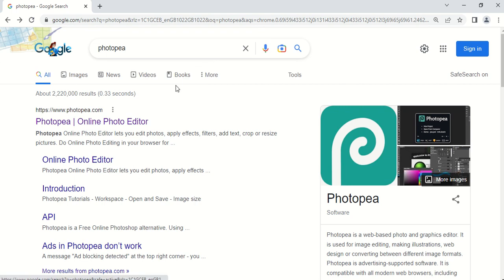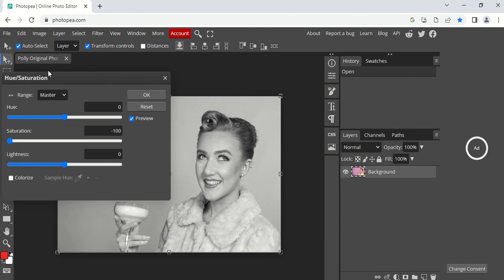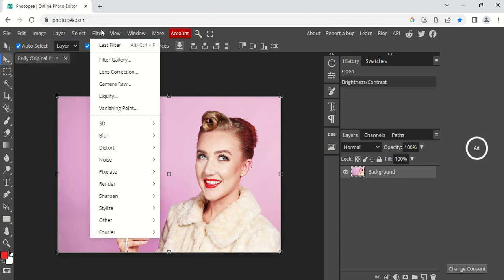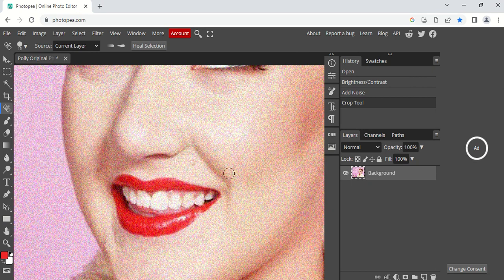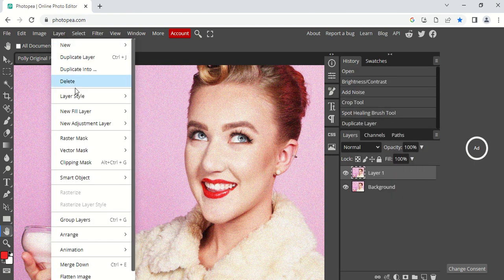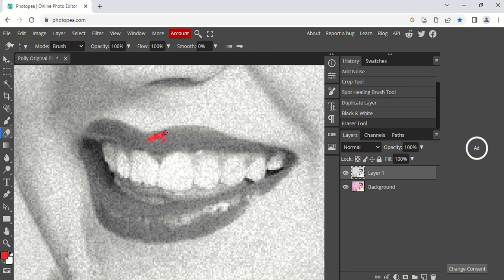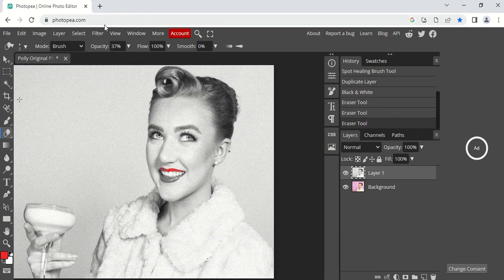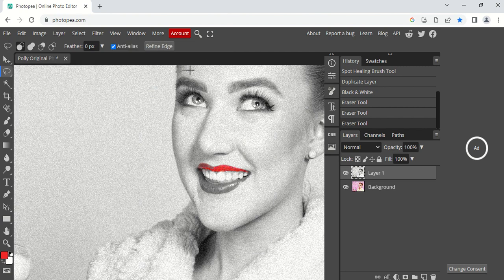Photopea Basic Tools Tutorial